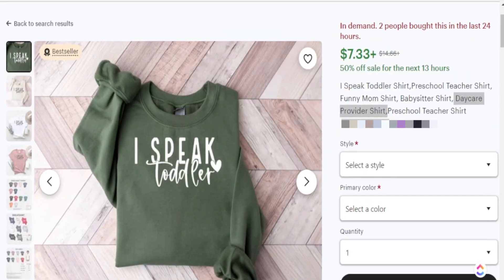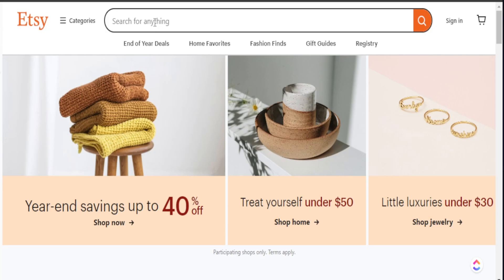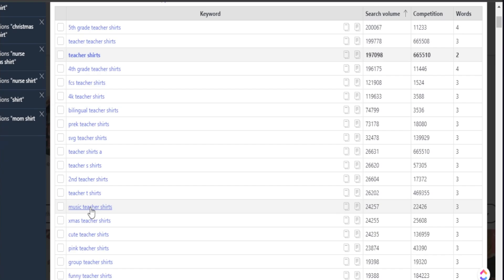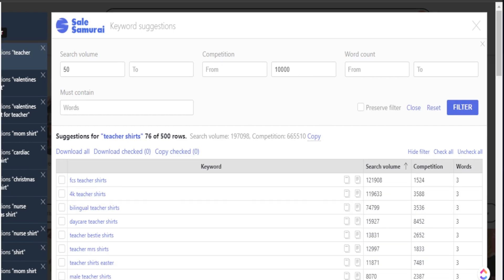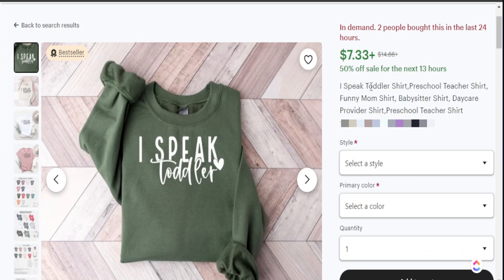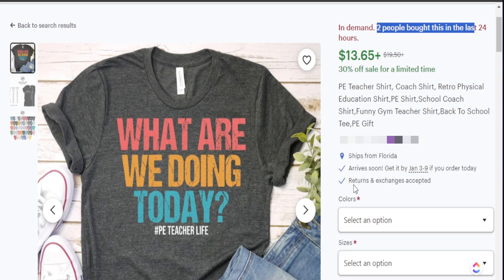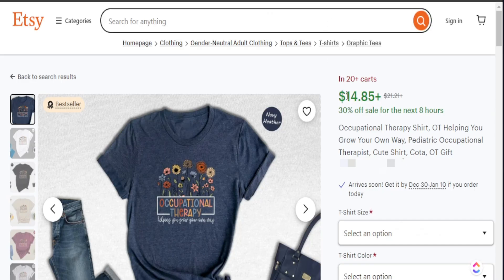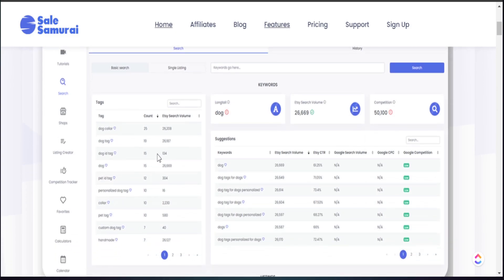Find Winning Tshirt Niches in Seconds Sale Samurai Tutorial 2024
In this video, I will show you the Prefect Tshirt Niches for New Etsy Sellers using the Sale Samuria Etsy Tool. This Sale Samurai Tutprial will help you find perfect t-shirt niches for Print on Demand Etsy shops to start making money! Follow along and learn what print-on-demand Tshirts you should start selling RIGHT NOW!

⌚Time Stamps⌚
00:00